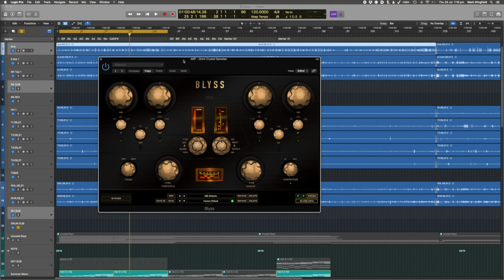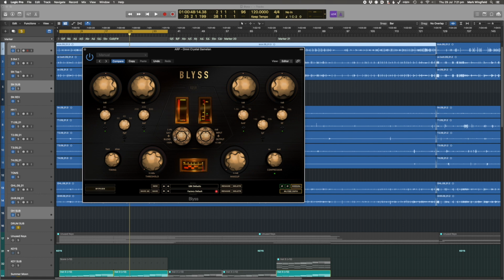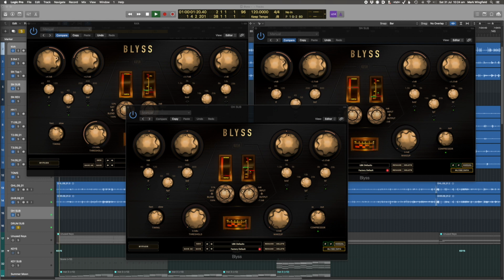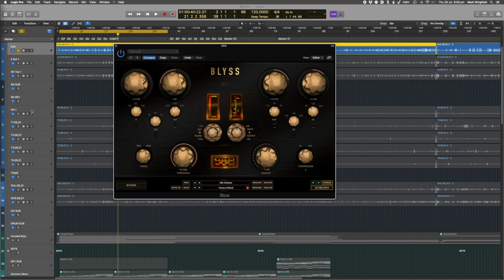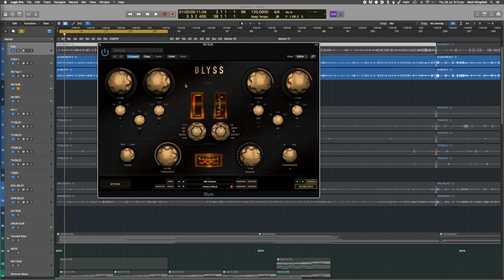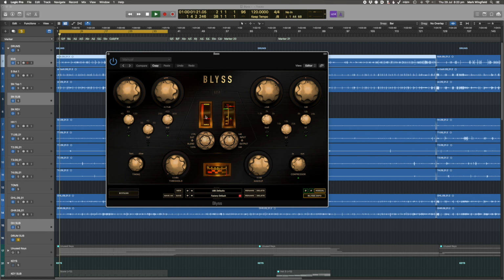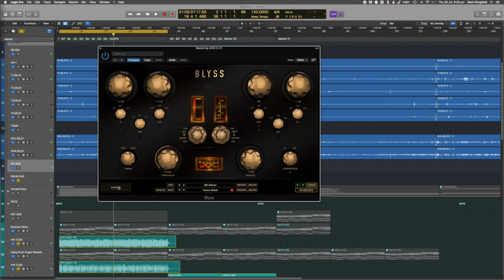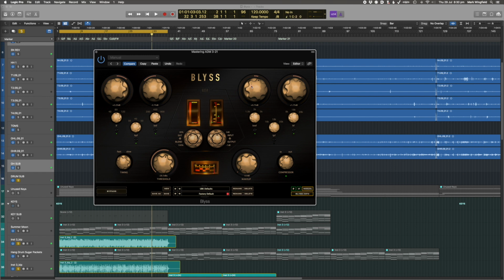Kush Blyss - Finally saturation as good as analog?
Critically acclaimed jazz and prog rock mixing and mastering engineer Mark Wingfield demonstrates audio examples of Kush Audio Blyss on drums and master 2 bus.

Mark has mixed or mastered three Downbeat Magazine Masterpiece Albums of the Year, two JazzWise Best Releases of the Year and three All About Jazz Best Albums of the Year.  Jazz albums he has mixed or mastered have received more than 300 rave reviews worldwide.  Mark mixes and masters at his UK based Heron Island Studio.

heronislandstudio.co.uk